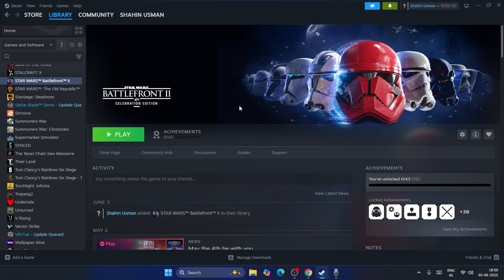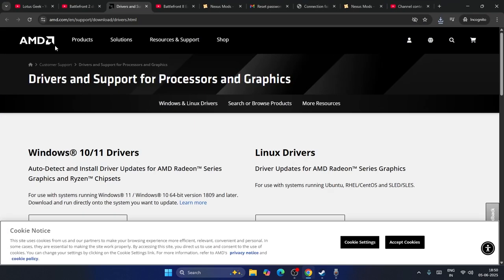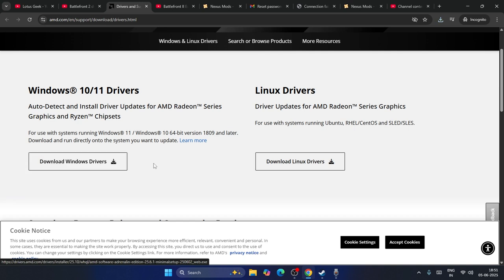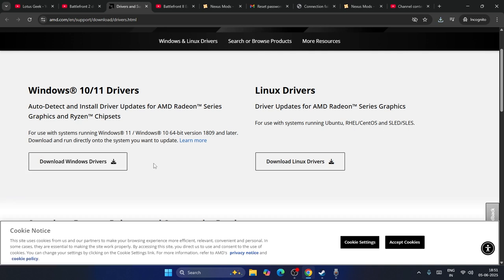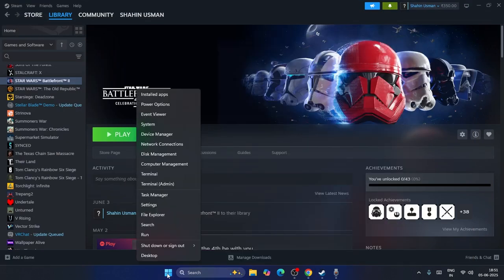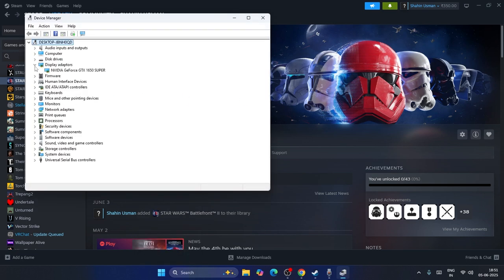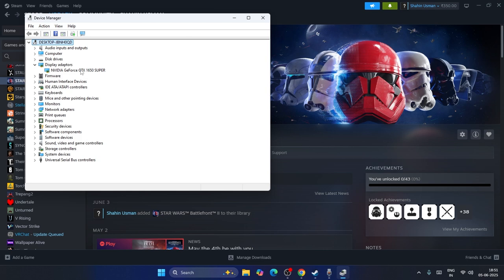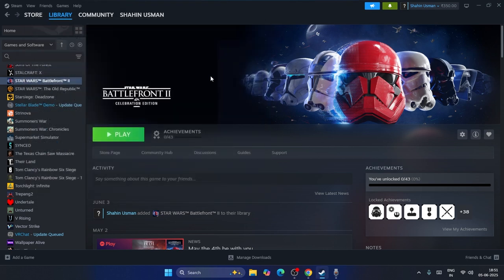How to Fix Star wars Battlefront II detected AMD Radeon driver version 0.0.0.0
Getting the AMD Radeon Driver Version 0.0.0.0 error when trying to launch Battlefront 2 on Steam or EA Play? This video will guide you through the steps to fix the issue where the game prompts you to update your AMD Radeon driver.